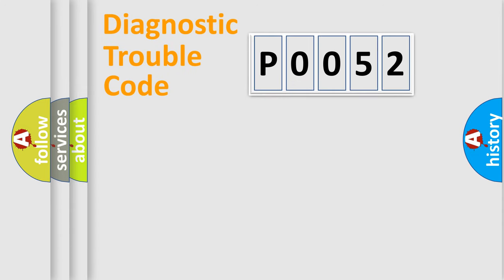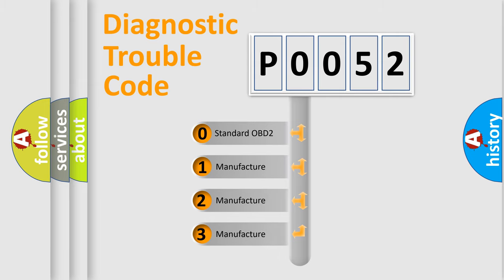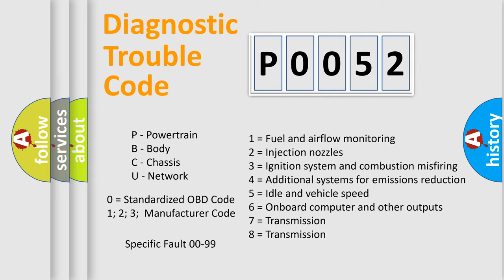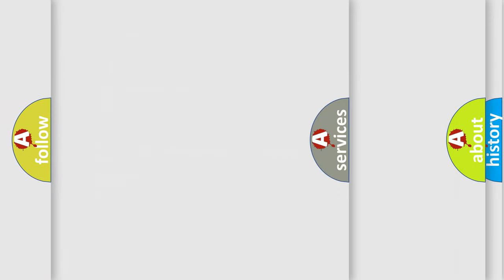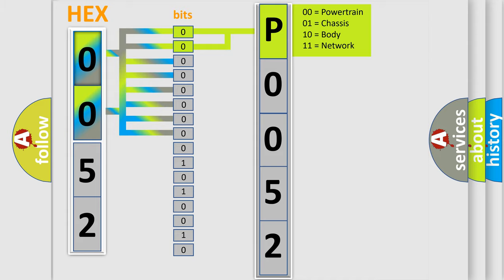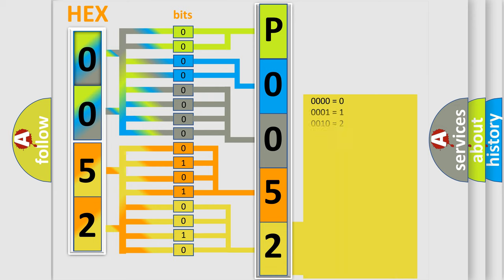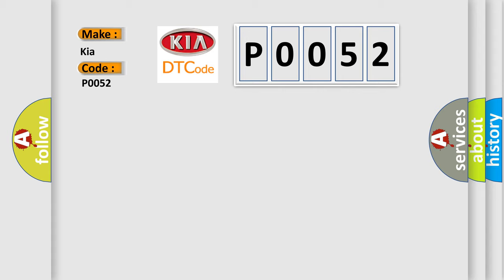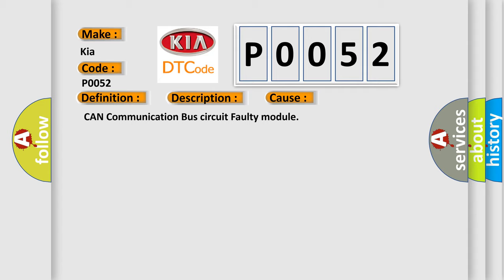DTC KIA P0052 Short Explanation